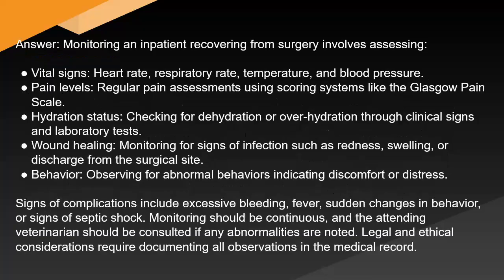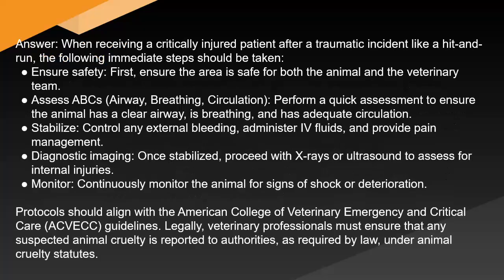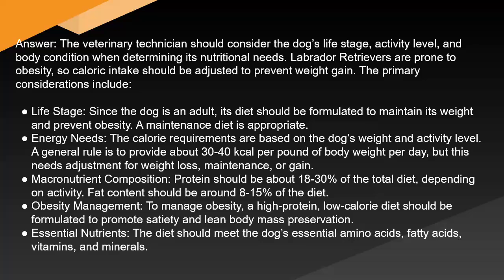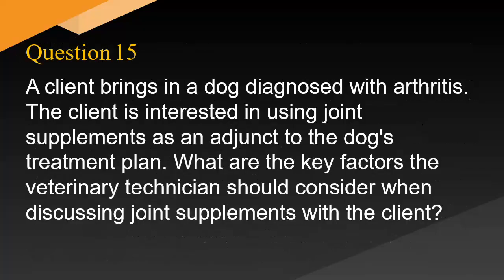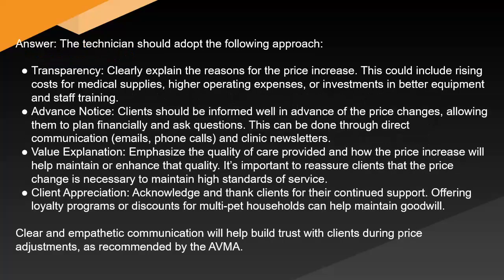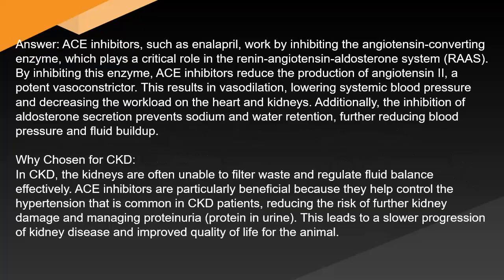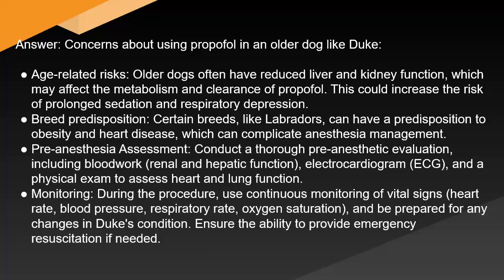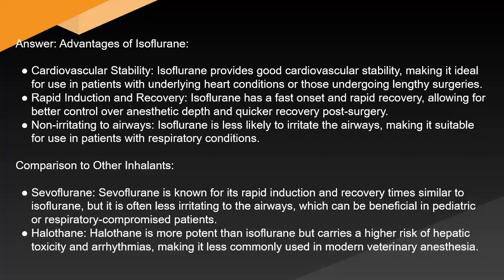Veterinary Technician Specialist Study Notes One